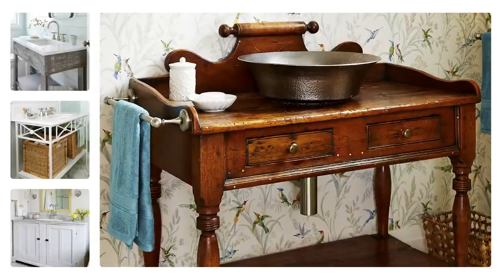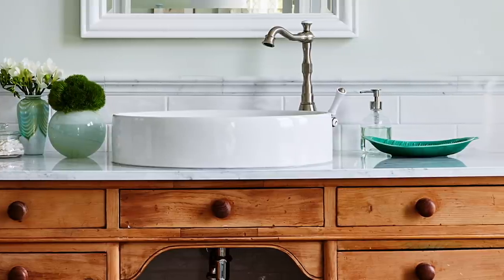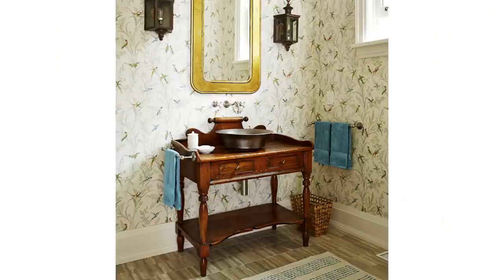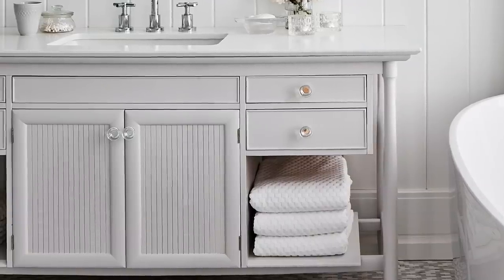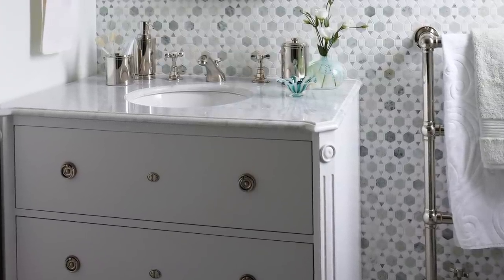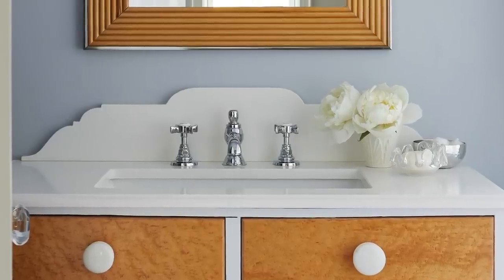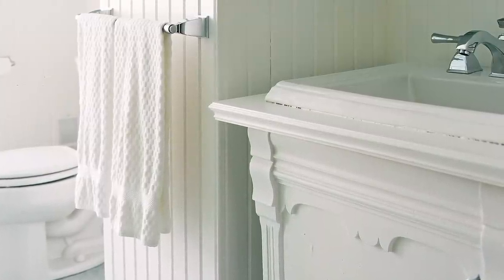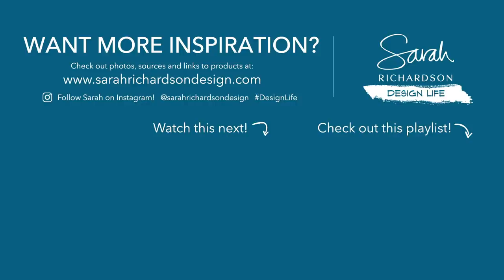How to Make a Vanity Using Recycled Furniture!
Let's talk about bathroom vanities. Is yours a little bit lacklustre? Thinking it's time for a bathroom renovation? If you answered YES to either of those questions, watch this video now and learn what pieces of furniture are best suited to transforming into a one-of-a-kind vanity that will instantly reinvigorate your bathroom! I've got 19 unique vanity examples to share and the key things to consider to achieve great bathroom character and winning results at budget-friendly prices!